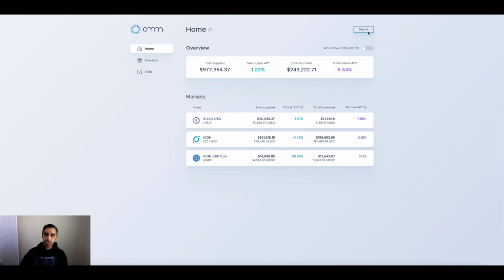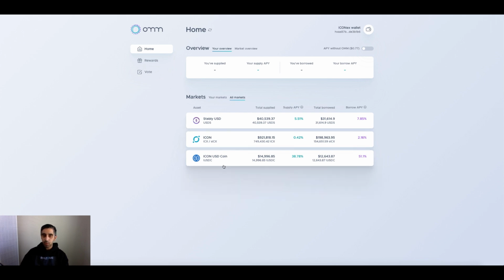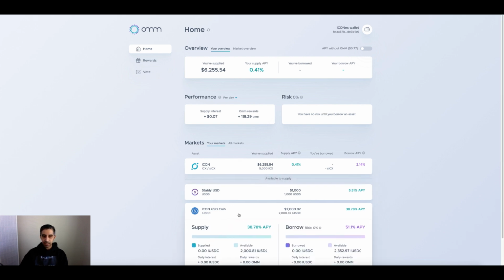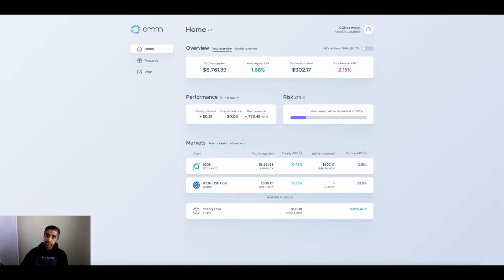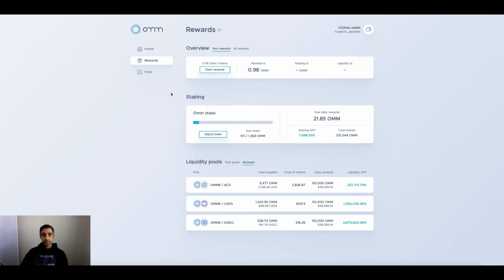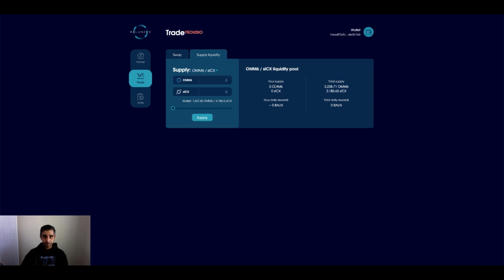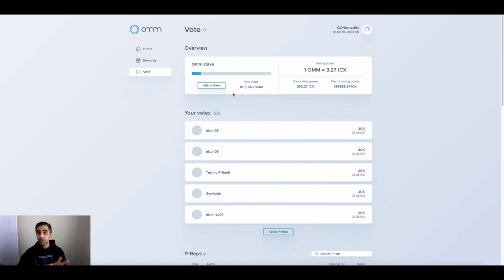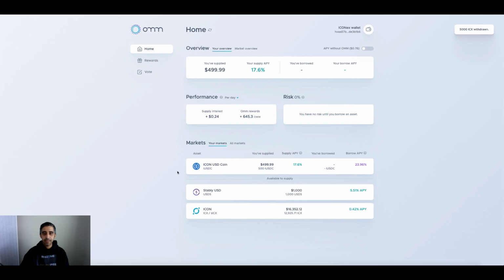Getting Started with OMM - Tutorial 2021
In this video I show you how to use OMM
I show you how to lend assets, borrow assets, I talk through claiming your omm tokens, staking omm tokens.  Voting for Preps, supplying liquidity on balanced for the omm pairs, ensuring you add the Lp back on Omm and finally how to remove your assets from omm.

After watching this you should feel very confident in using Omm
Remember this was recorded on testnet so there may be some changes

I have added timestamps, however i spend a bit of time in each of these showing the changes to various aspects to the sites and what it all means.

Timestamps

00:00 Intro
01:20 Sign in and overview
04:20 Supplying assets to earn interest - and things to watch for
07:25 Borrowing assets - how it works, risk level and more
10:30 Rewards - staking omm, claiming omm and other things
12:26 Vote - covers what it is and how to use it
14:25 Adding liquidity on balanced and adding LP on OMM
16:50 covering all the ways to earn OMM
18:45 Withdrawing your assets from OMM and closing takeaways